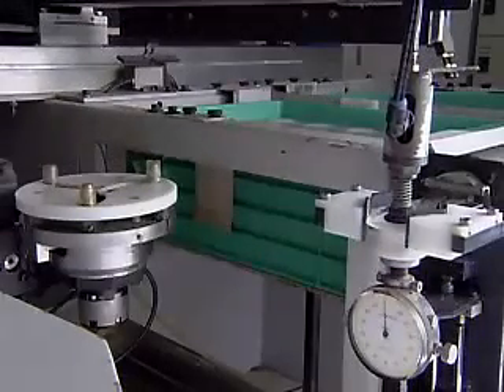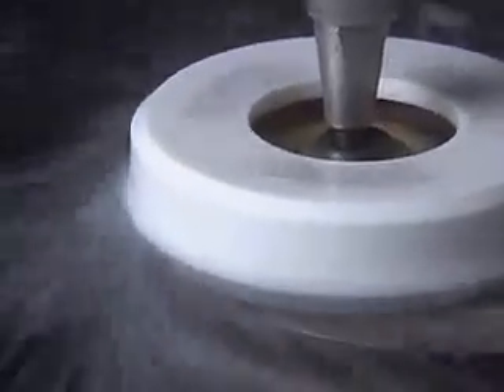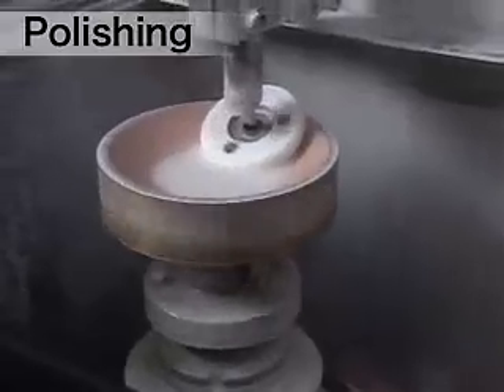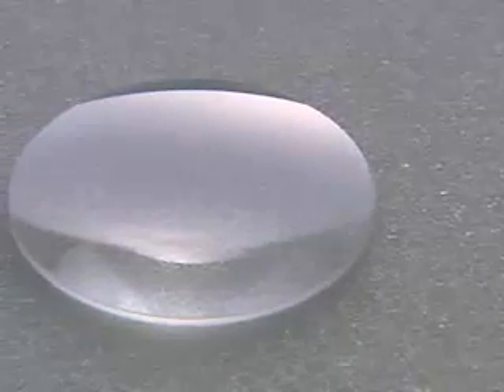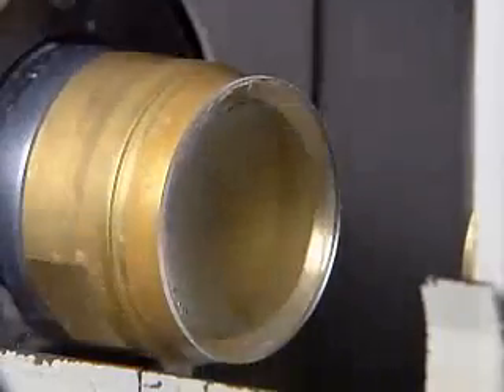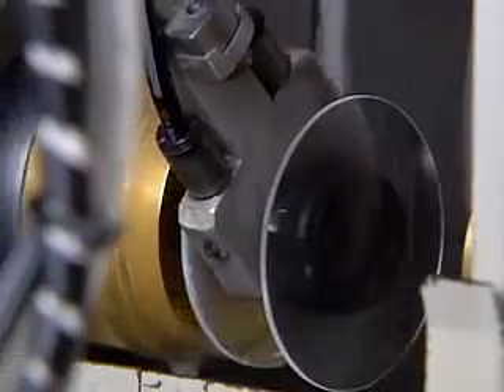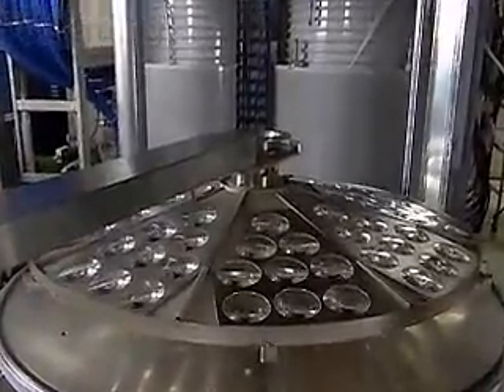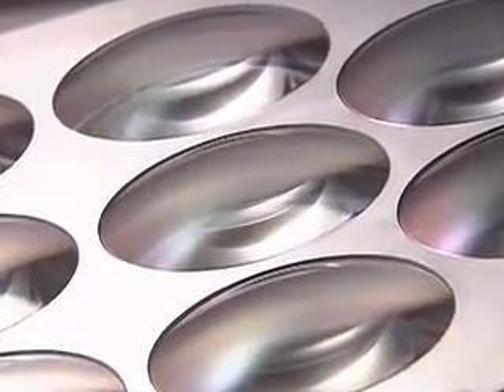Canon Lens Production 2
Making of Canon L Series 500mm F4L IS USM. Part 2 of 3 in the production of expensive camera gear. L series is Canon's Premium lens line featuring fluorite lenses. IS refers to Image Stabilzation build into the lens, and USM refers to Ultrasonic Motor drive that makes focusing faster than older systems. Currently I'm using a Rebel XT, although I'm thinking of upgrading to an XTi or 5DMk2. This 500 with the New 5D would be a sweet combination.